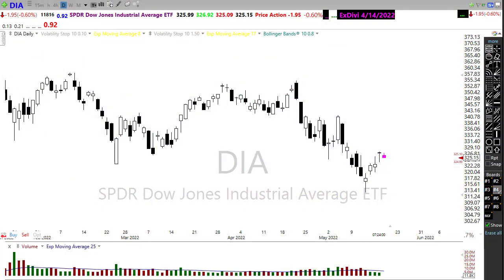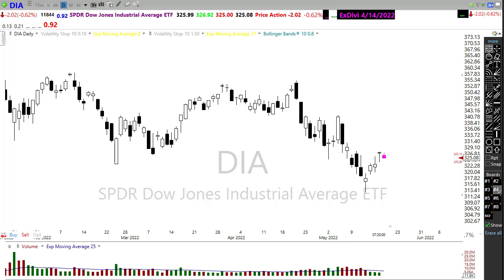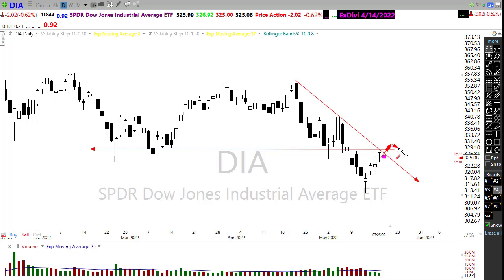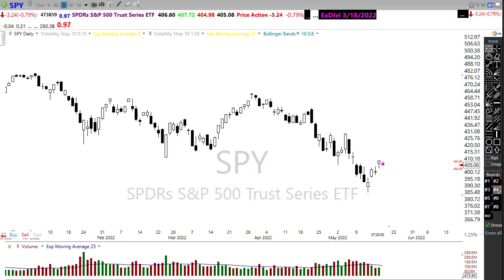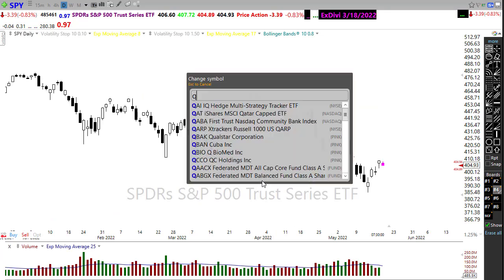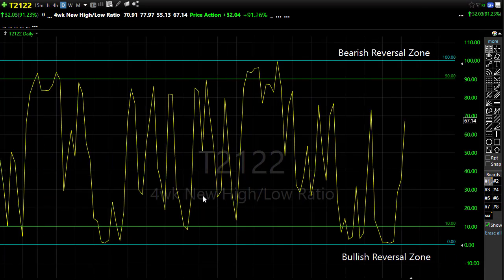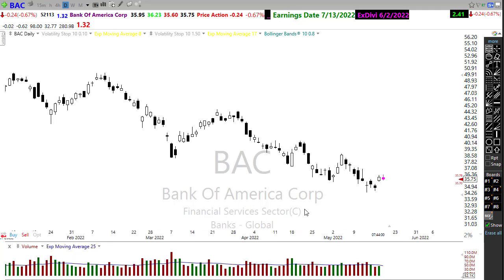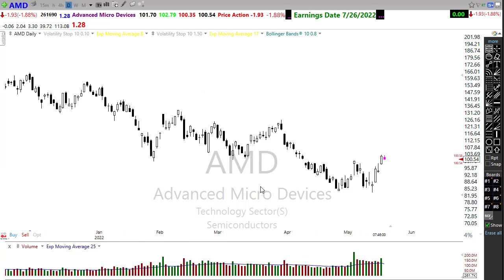Morning Market Prep | Stock & Options Trading | 5-18-22